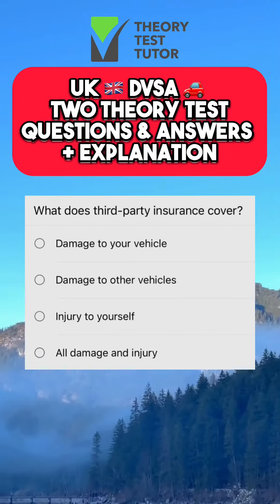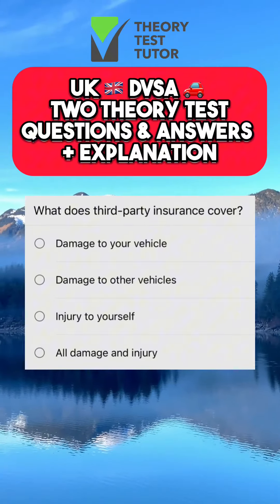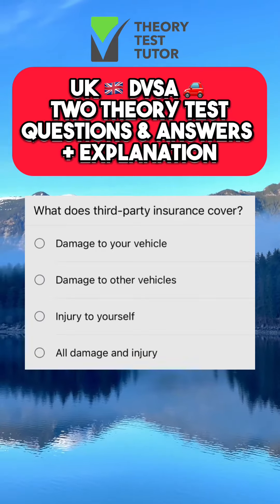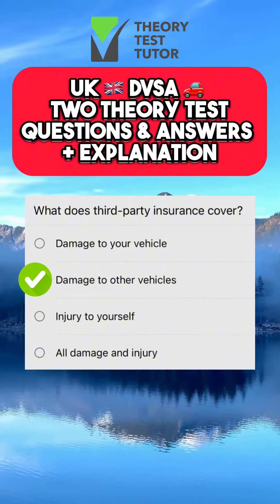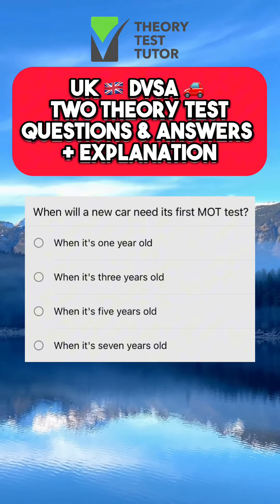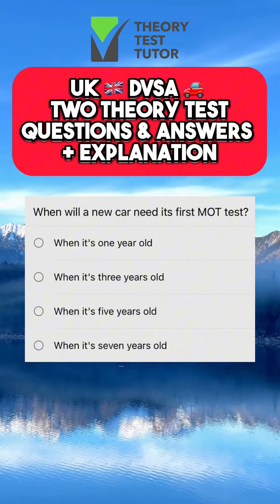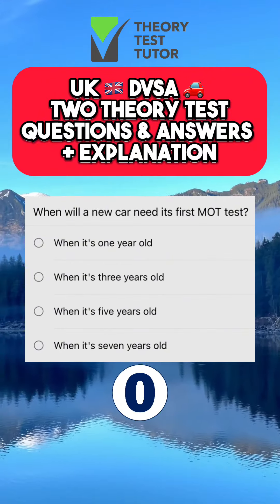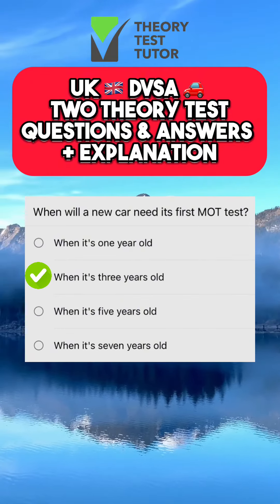UK DVSA THEORY TEST QUESTIONS 🇬🇧 🚗